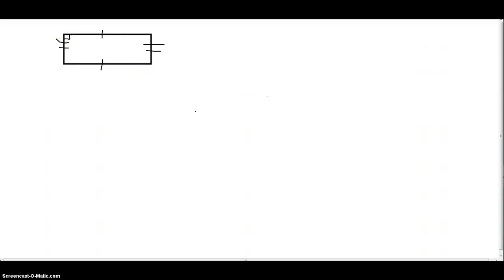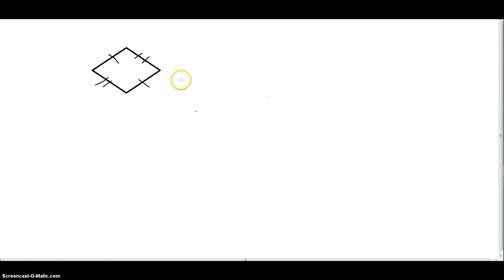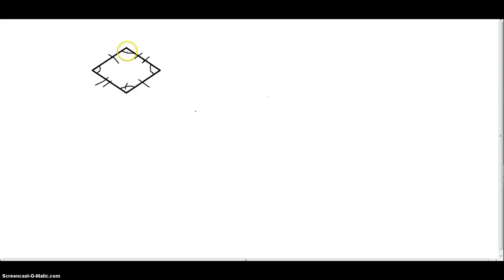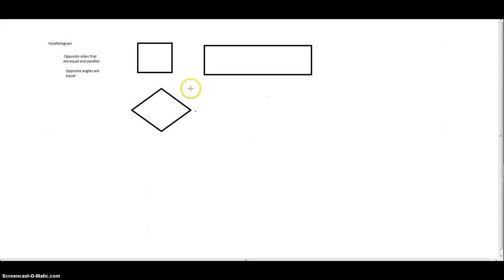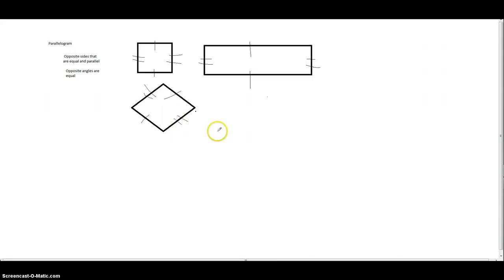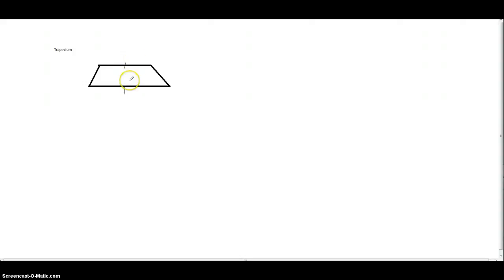Class screencast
Just a quick video for my class in college